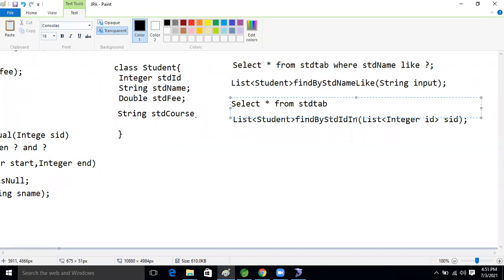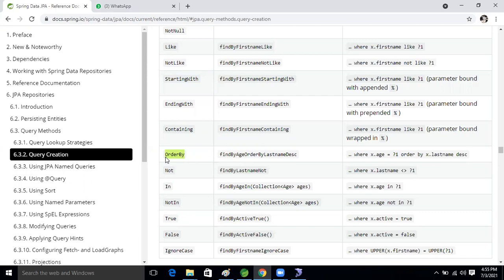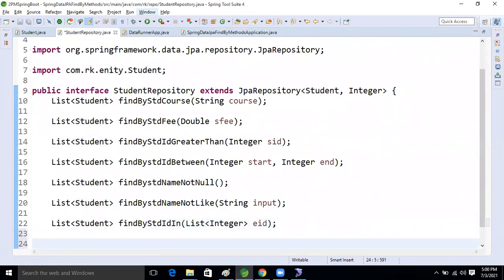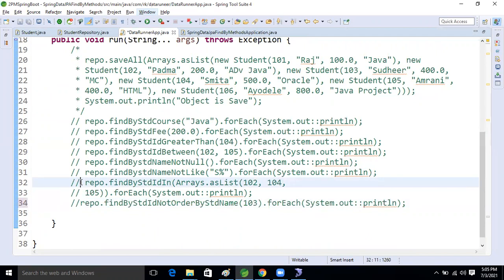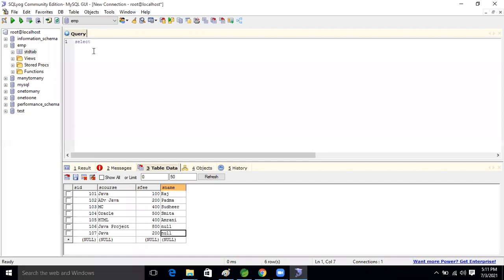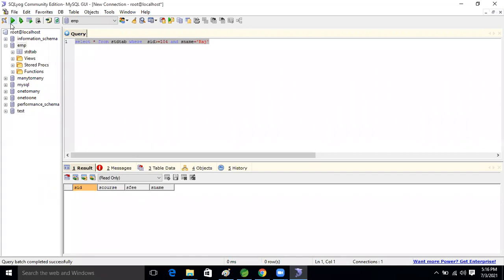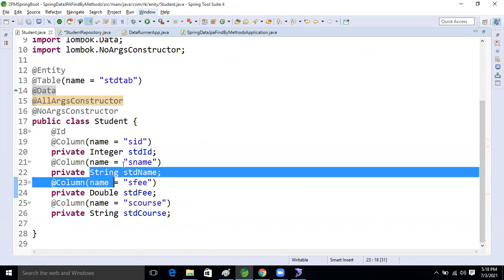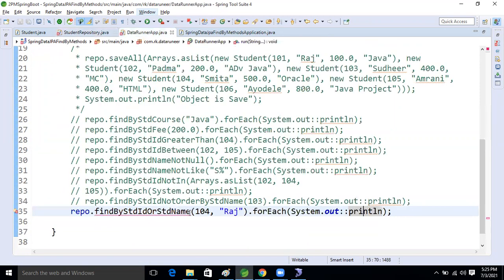Spring Boot Data Jpa 42